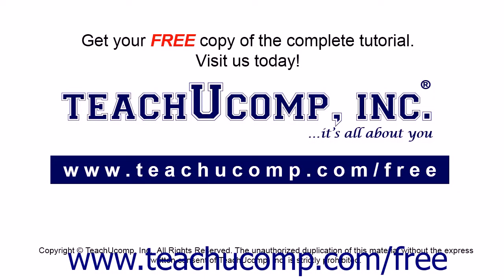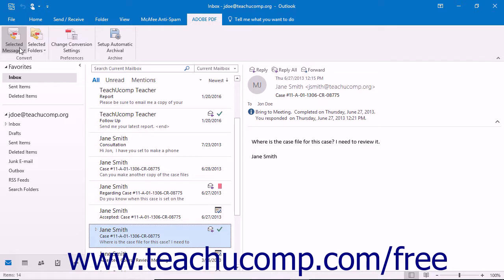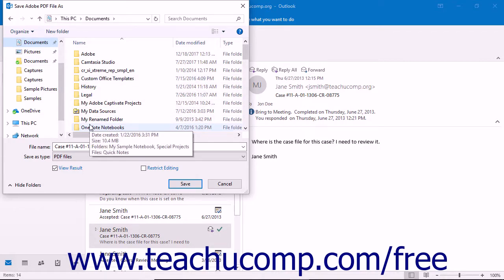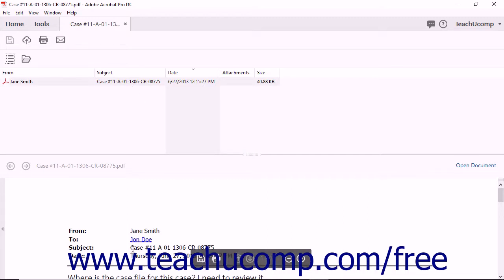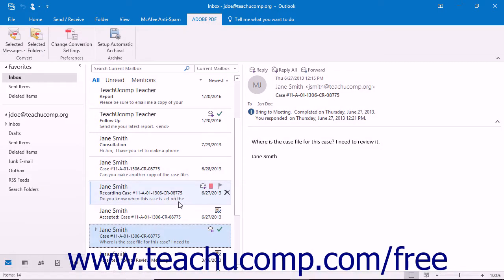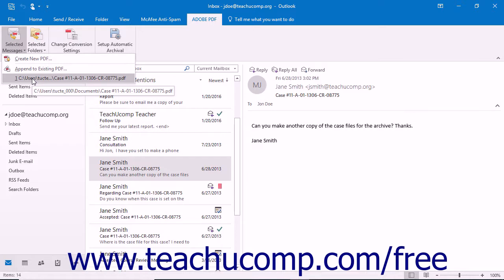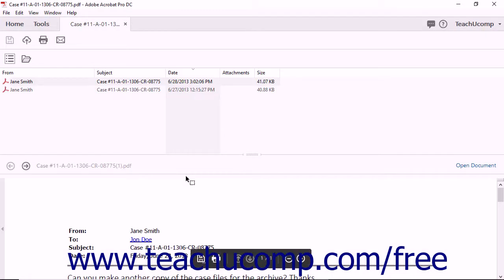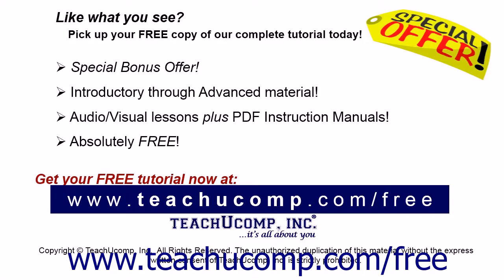Acrobat Pro DC Tutorial Creating PDFs in Outlook - Adobe Acrobat Pro DC Training Tutorial Course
Learn about Creating PDFs in Outlook in Adobe Acrobat Pro DC Visit us today!